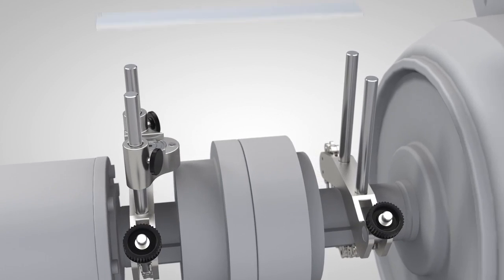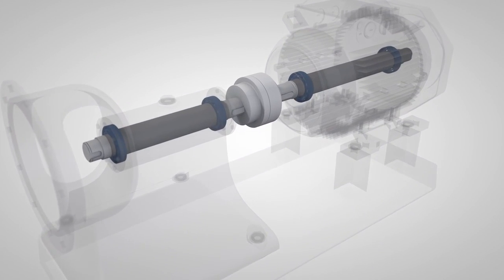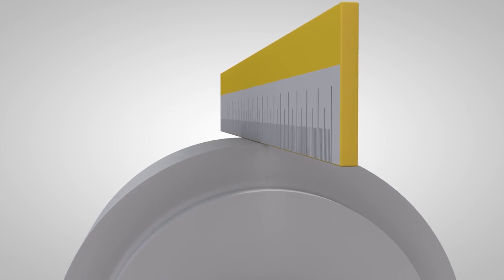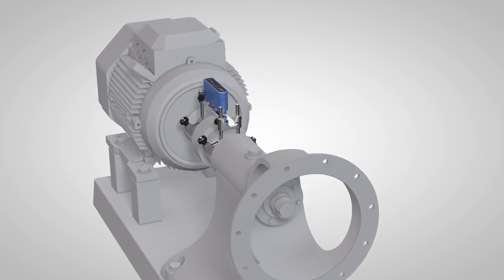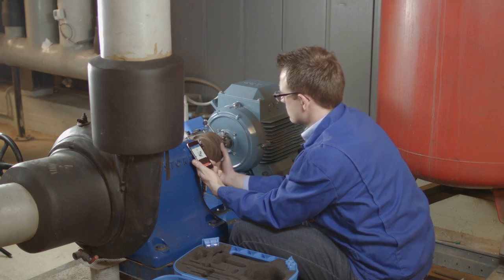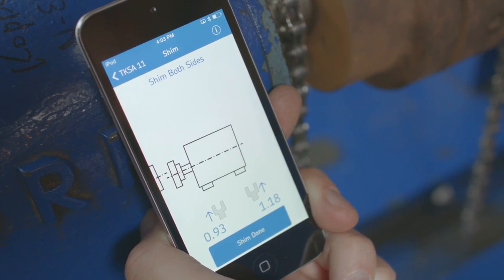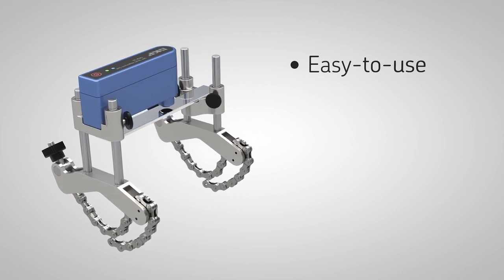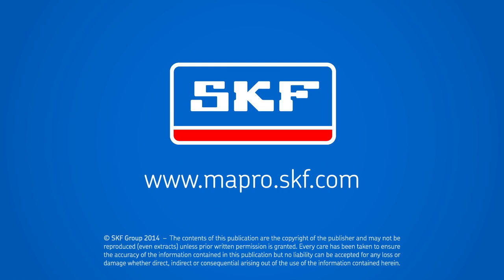SKF Shaft Alignment Tool TKSA11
The SKF TKSA 11 is a very easy-to-use shaft alignment tool that supports customers to intuitively achieve accurate shaft alignments. The TKSA 11 is the first instrument on the market that uses inductive proximity sensors instead of lasers for measuring shaft misalignments. The SKF TKSA 11 is operated with an App for iOS mobile devices that allows high quality displays to be used and offers productivity increases through the functionality of the device.More information